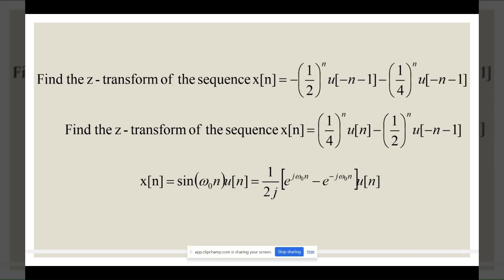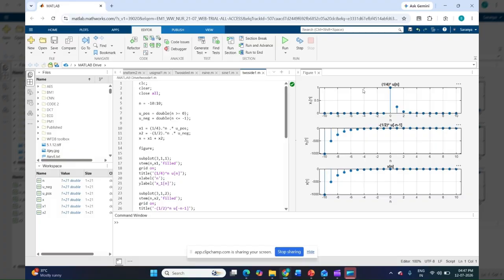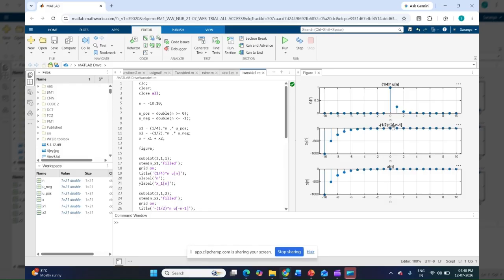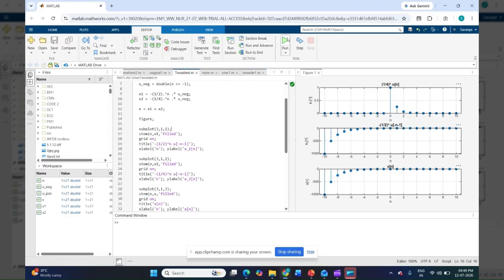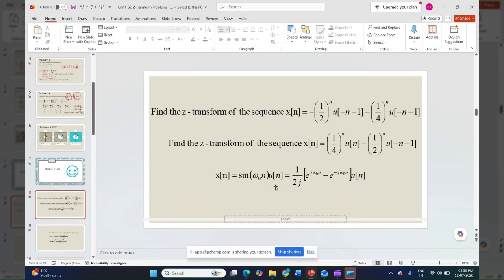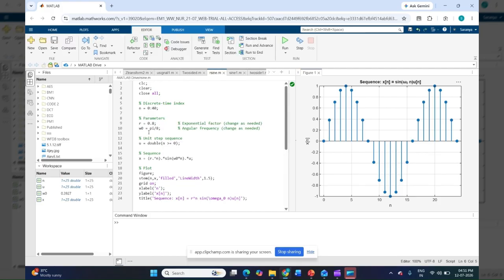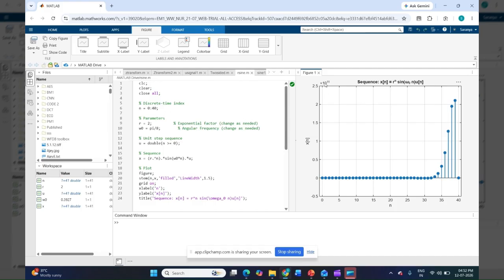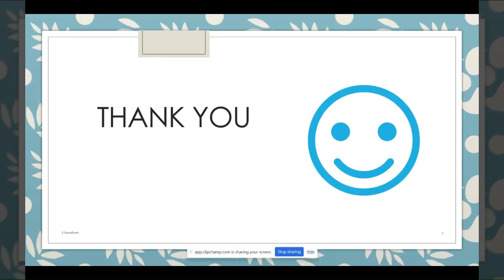Z transform 2 basics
how a signal will be